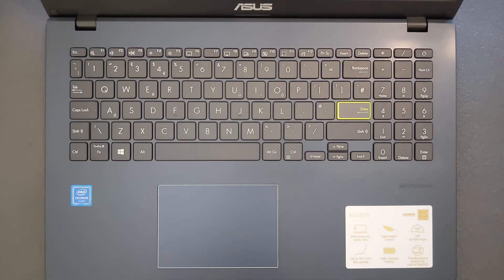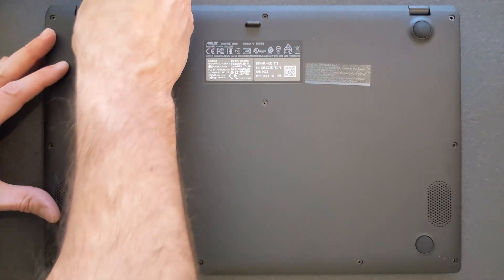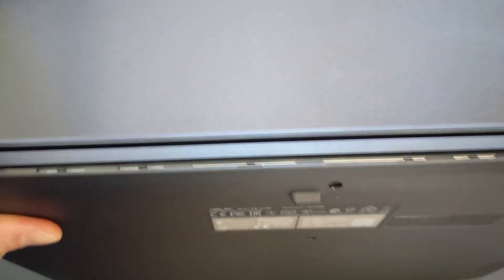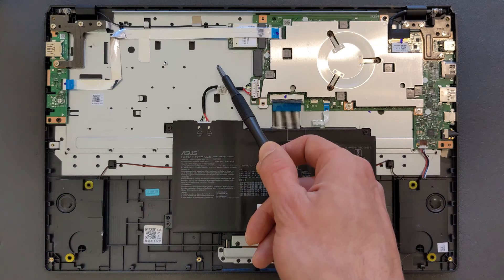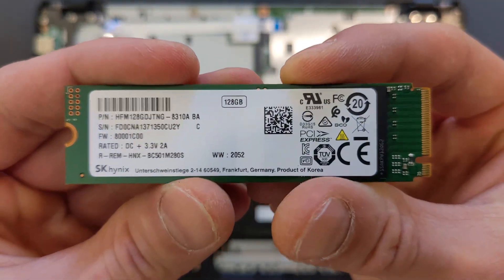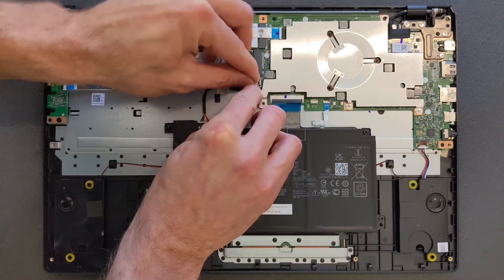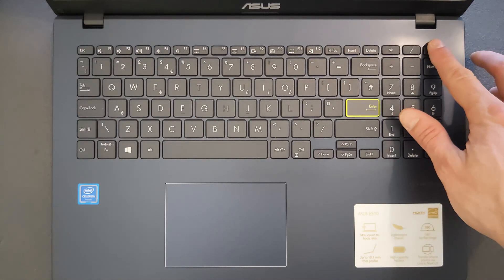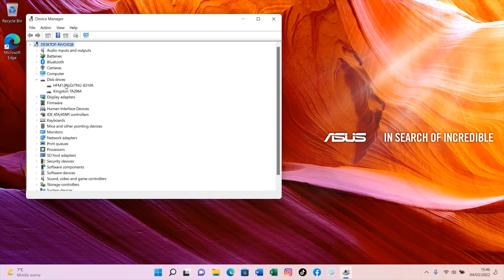Can I upgrade my Asus Vivobook E510 SSD or RAM?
Is it possible to change or remove Asus VivoBook E510MA M.2 Solid State Drive or RAM!

RAM upgrade is not possible on this Asus VivoBook E510MA

Amazon UK:
TORX T5 Scrwedriver
Samsung 980 500GB

Amazon US:
TORX T5 Scrwedriver
Samsung 980 500GB

Chapters:

CHAPTERS

00:00 Intro
00:25 How to open
02:01 Components
02:30 Disconnect battery
02:51 SSD upgrade
03:47 Connect battery
04:05 Close back panel
04:36 Windows 11